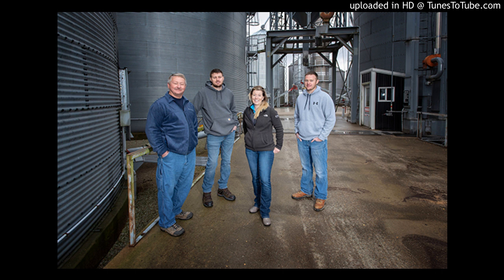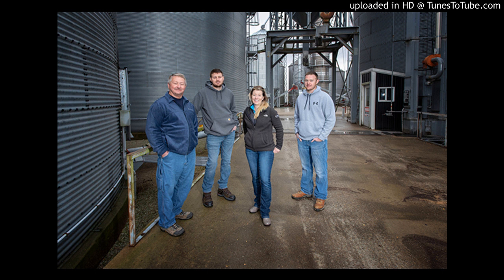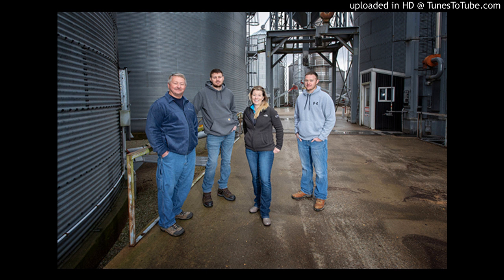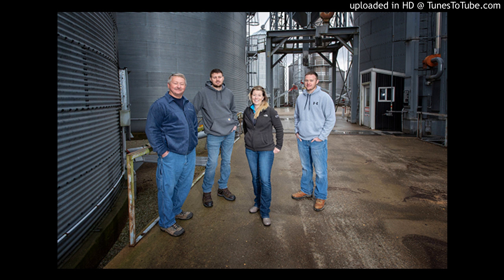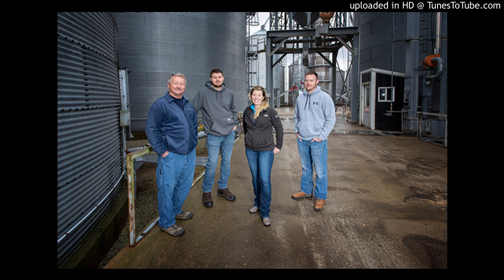BASF Innovations In The Field Podcast Series- 1 of 3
Mike Lawyer – B&M Farms - October 2019